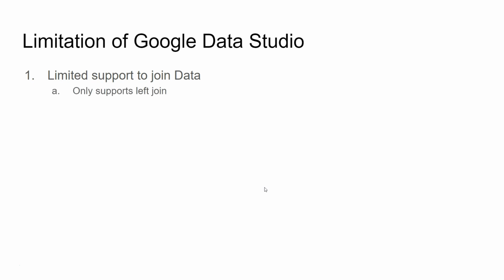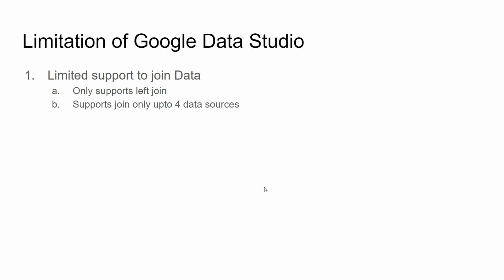Top 5 Limitations of Google Data Studio [June 2020]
Google data studio tutorial for discussing the current limitations of the tool for better understanding of what can be done or can't be done with it.